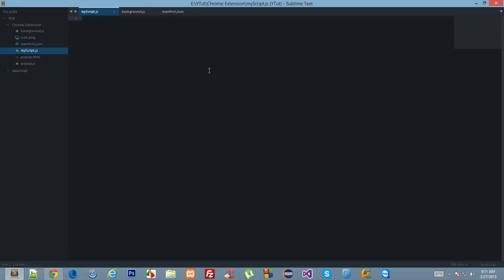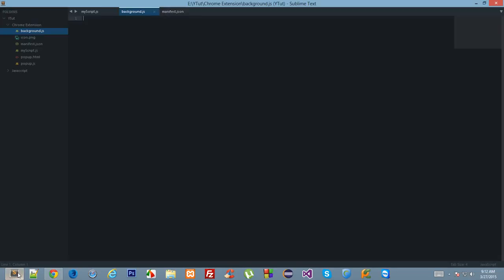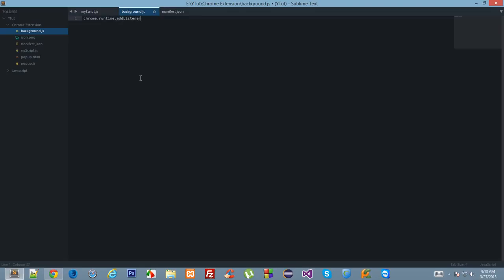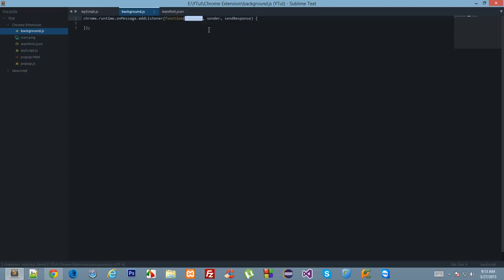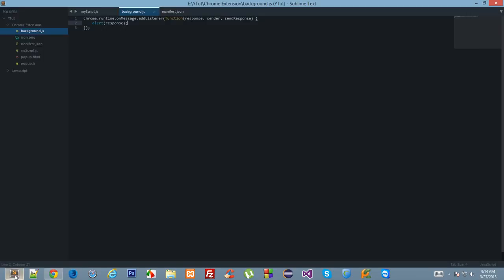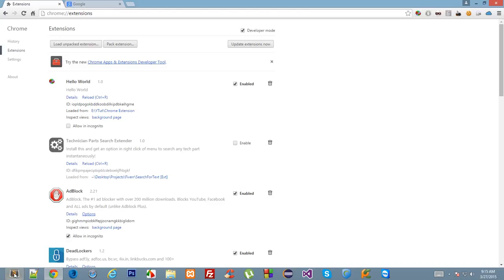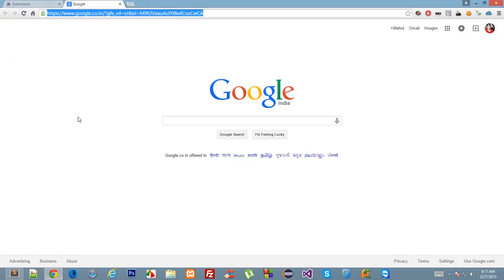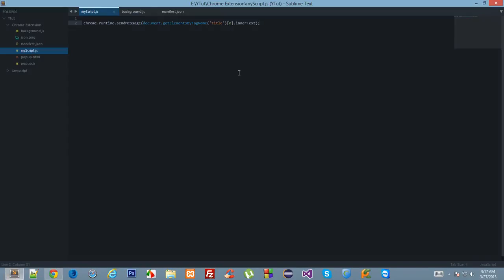Chrome Extension Tutorial 4 Message Passing API